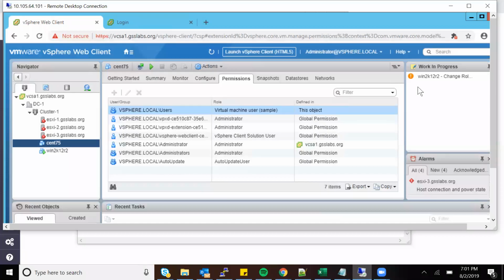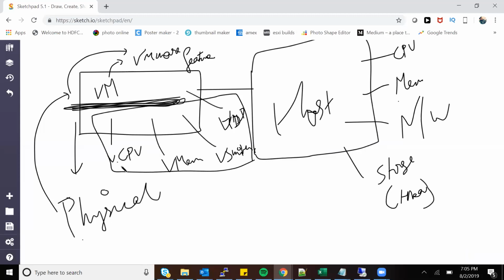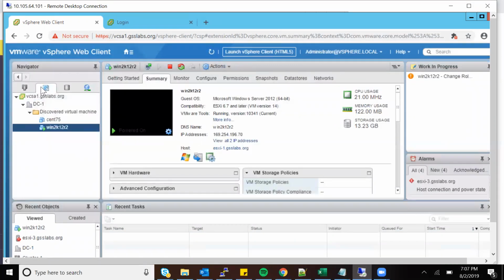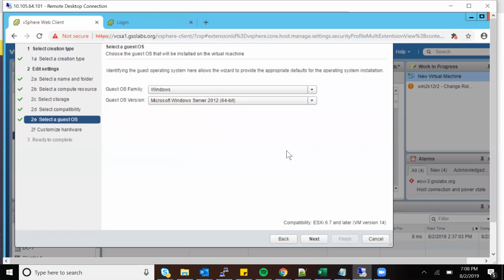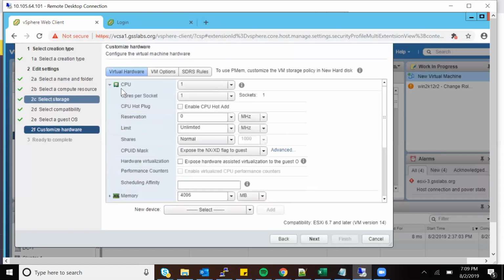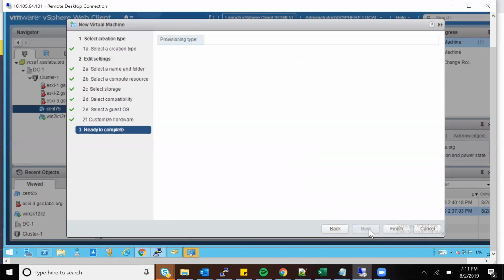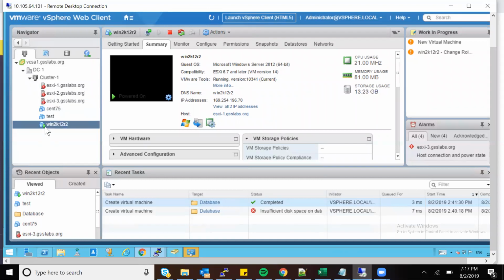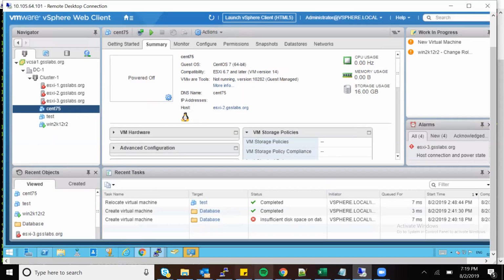Day 9 : vCenter feature - HA DRS | VMware Advanced Training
Hello from HappyTechie!
On Day 9 we talk about the below topics :

HA - High availability
DRS - distributed resource scheduler